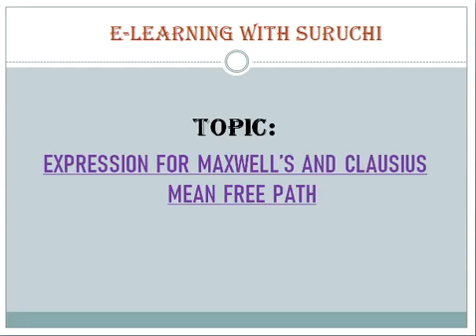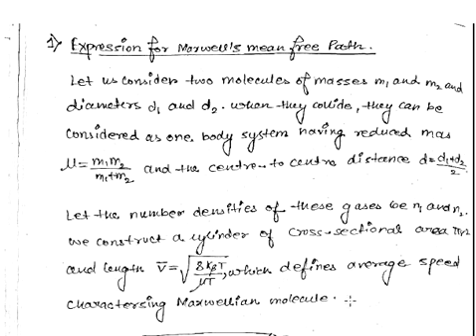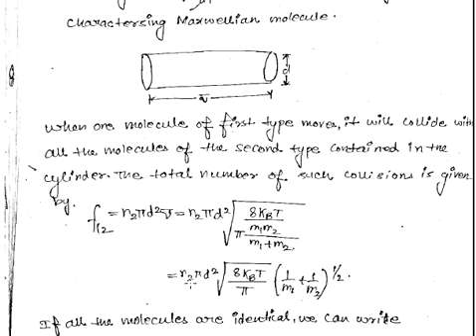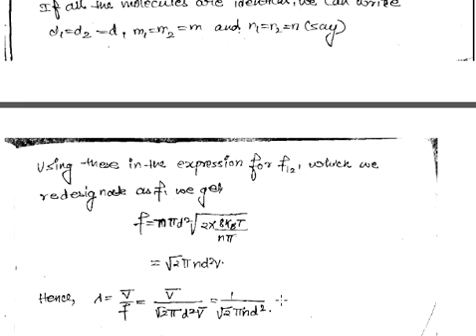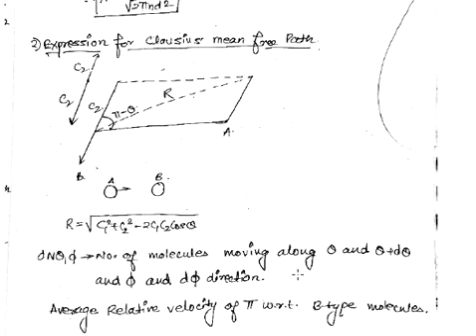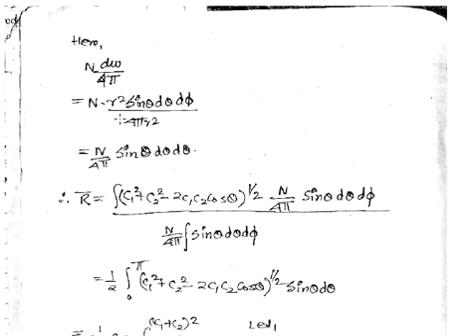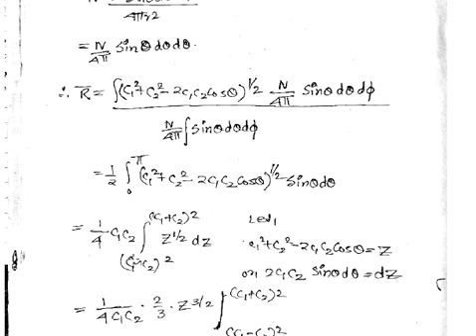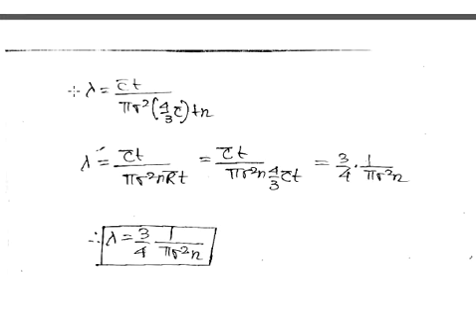BSCPHYSICS MAXWELL AND CLAUSIUS EXPRESSION FOR MEAN FREE PATH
Hey everyone! So today we will discuss about the topic on "EXPRESSION FOR MAXWELLS AND CLAUSIOUS MEAN FREE PATH" (DERIVATION)